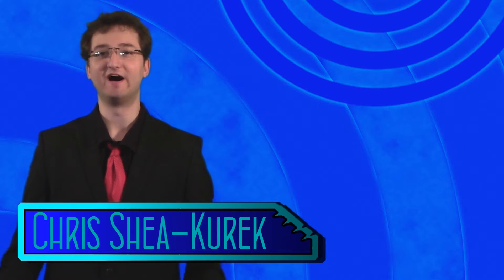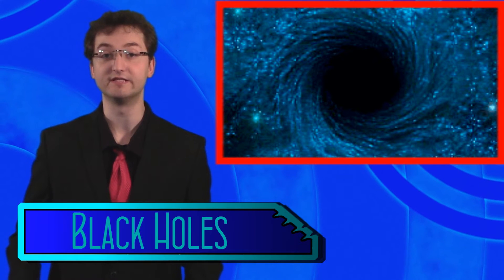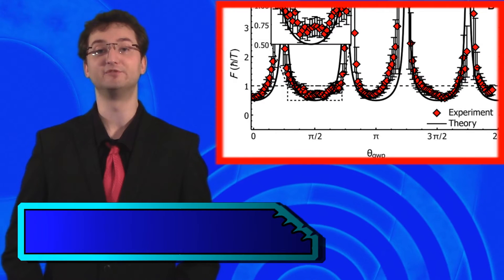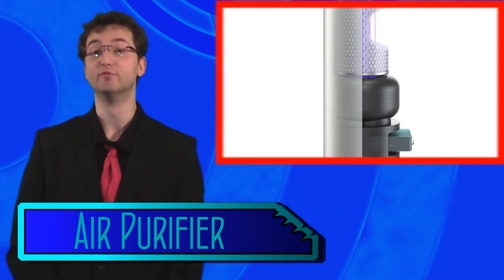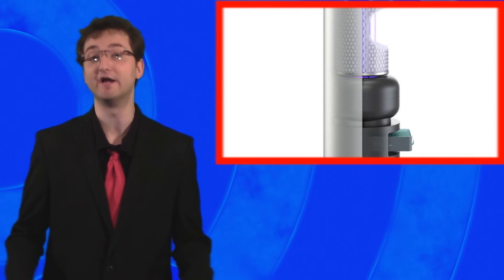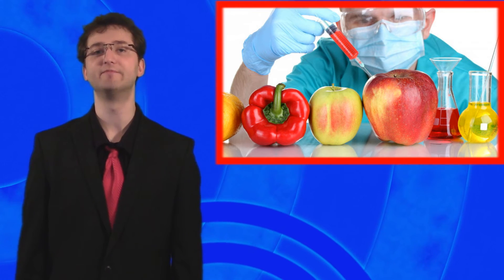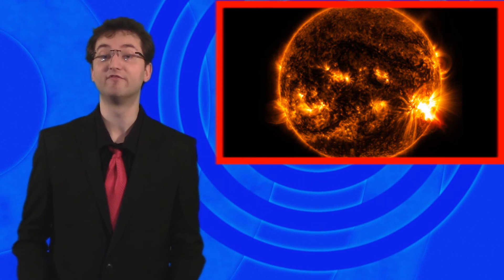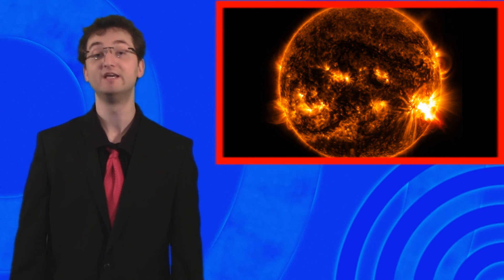Sci-Five Weekly - How to Spin a photon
Sources:

There are many ways to spin a photon: Half-quantization of a total optical angular momentum

Scientists May Have Just Solved a Huge Mystery About How Black Holes Form

This Sleek Air Purifier Breaks Down Pollutants At The Molecular Level

Astronomers Might Have Just Solved a Key Mystery About the Origin of Life